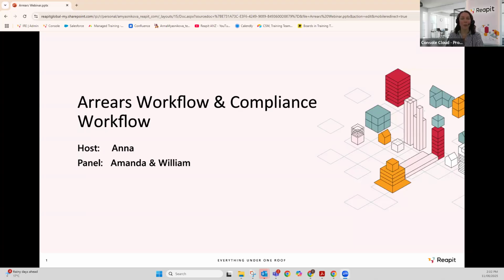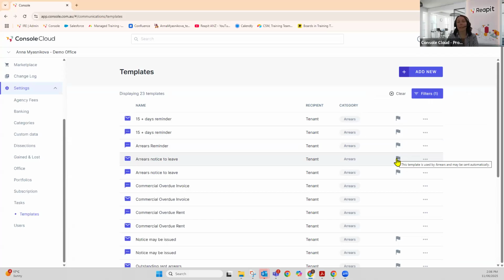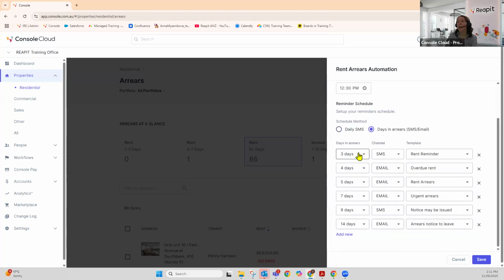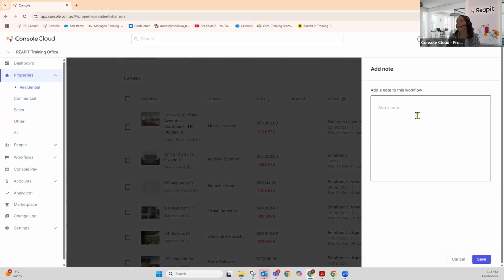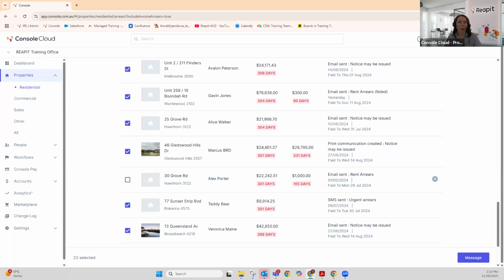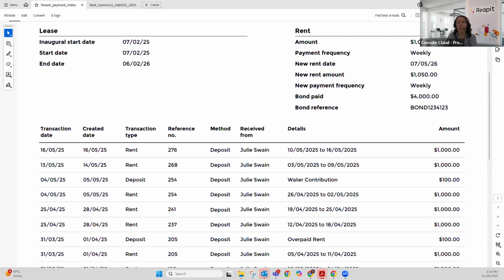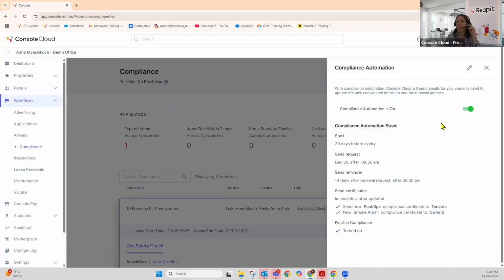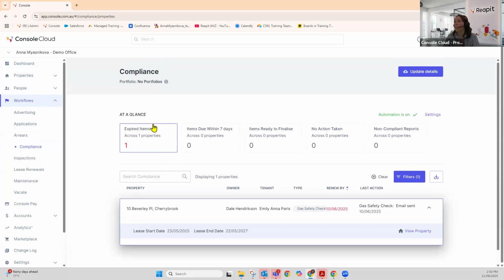The Arrears & Compliance Workflows | Training Webinars